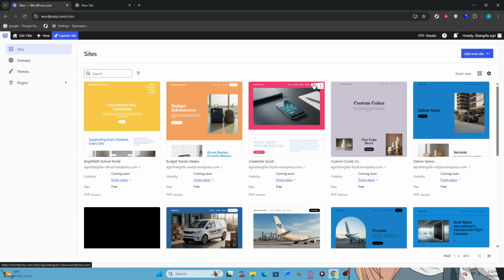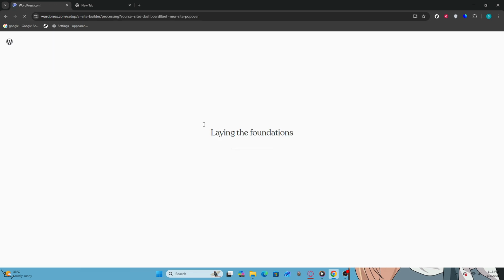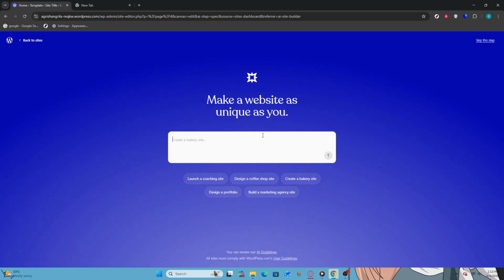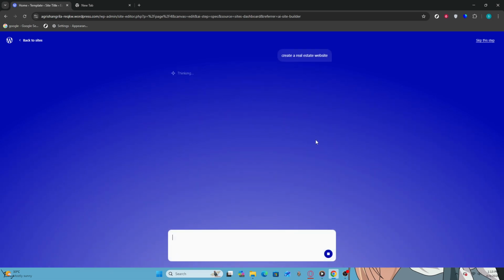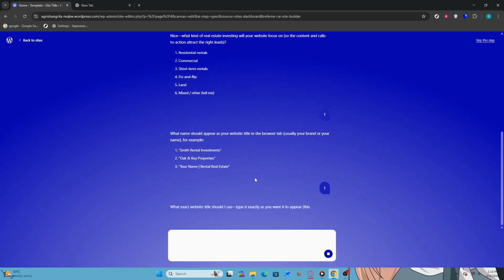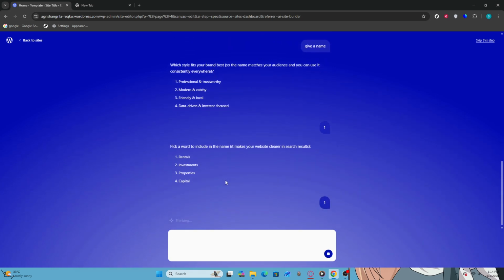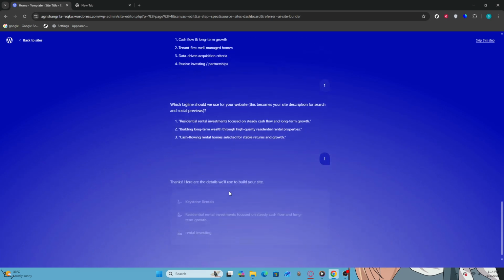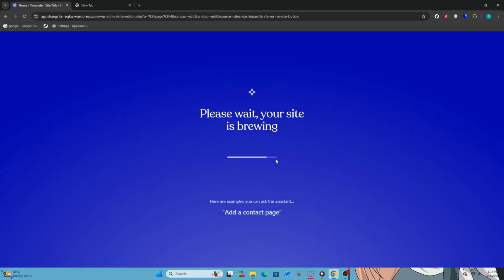How to create a real estate website with WordPress[FULL GUIDE]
In today's Video we cover, How to create a real estate website with WordPress.